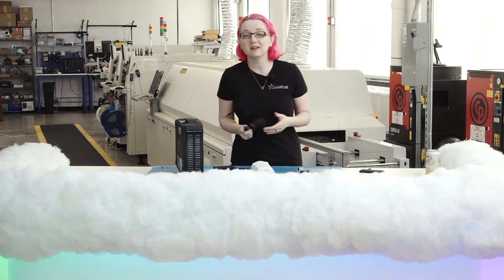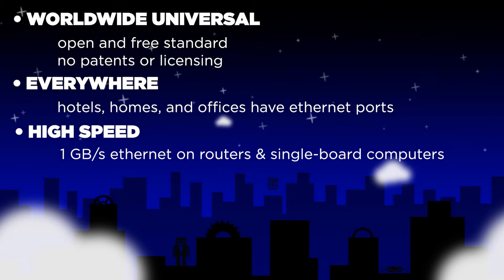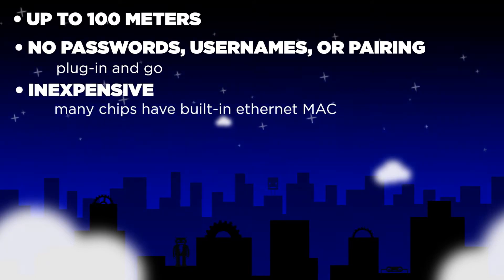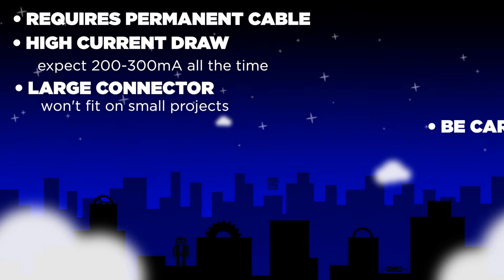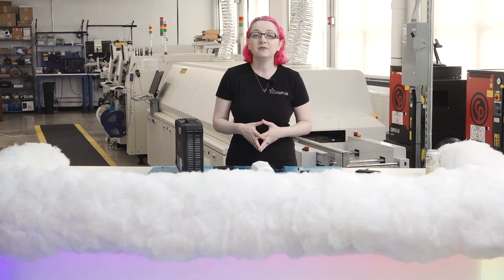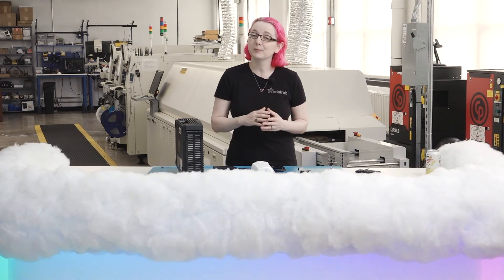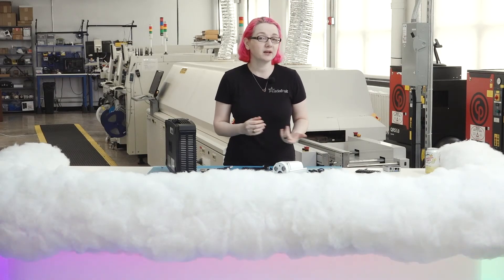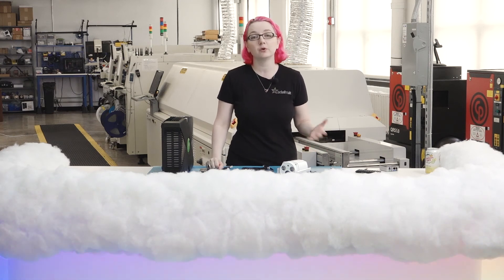All the Internet of Things - Episode 1 - Ethernet @digikey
Adafruit and Digi-Key have teamed up to present All the Internet of Things a six-part video series covering everything you could ever want to know about the Internet of Things.

In the premiere episode of this series, join Limor "ladyada" Fried as she goes over all the different ways you can connect your device to "the cloud." Each method has its pros, cons, tradeoffs, and quirks - so listen carefully and follow along

This is the Ethernet section of episode 1.